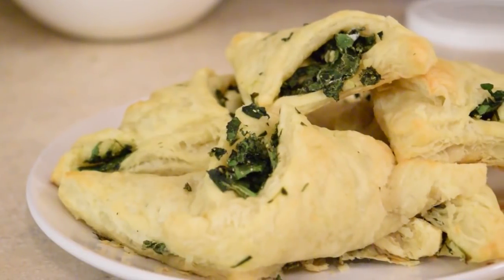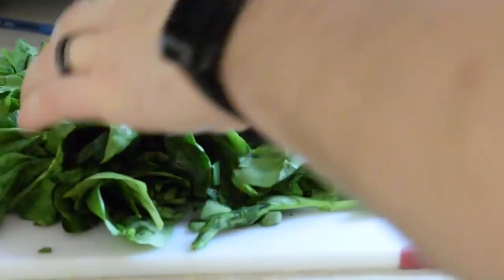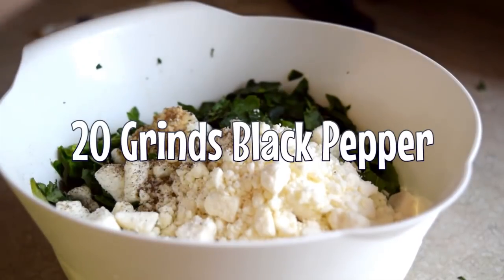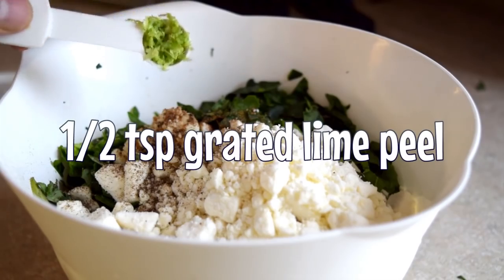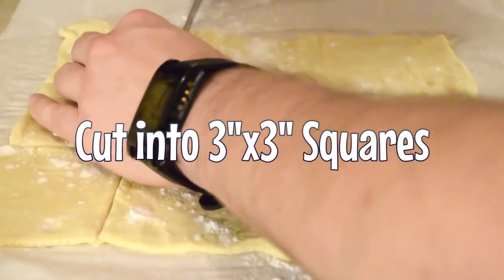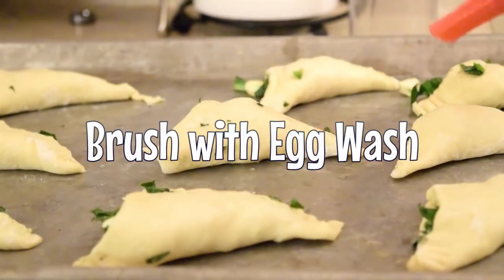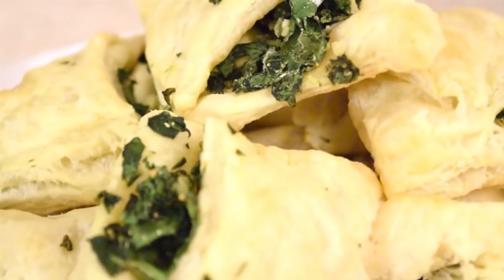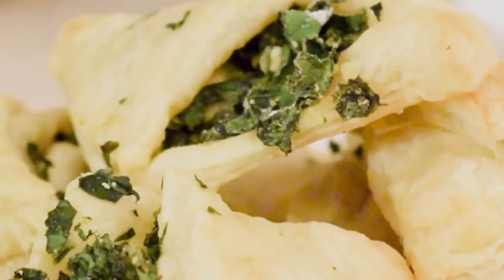Kooking With Kronk: Spinach Puffs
Song: Hooked on a Feeling by Blue Swede